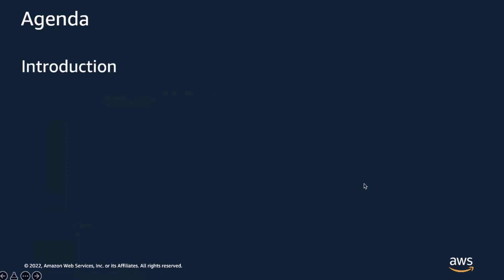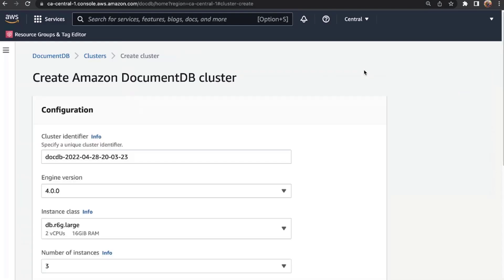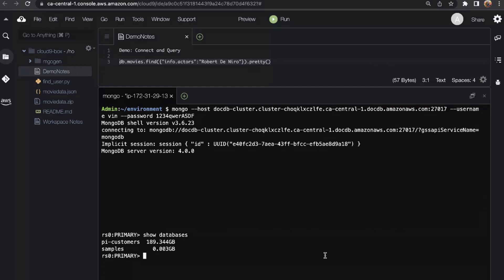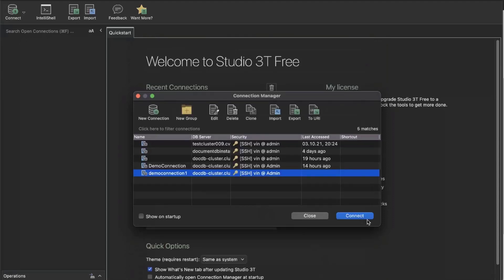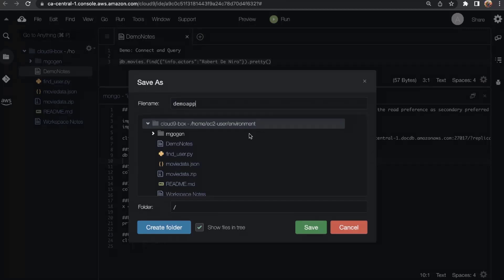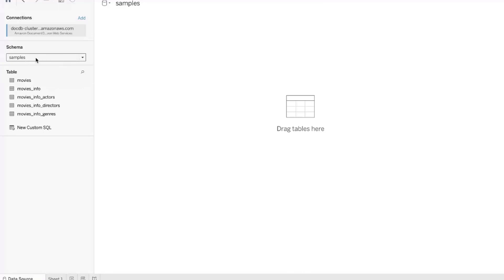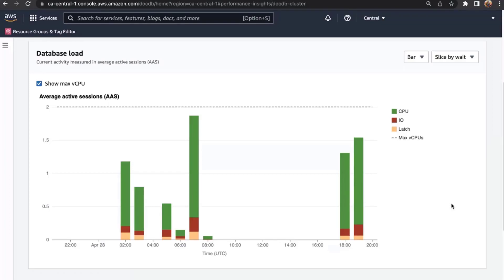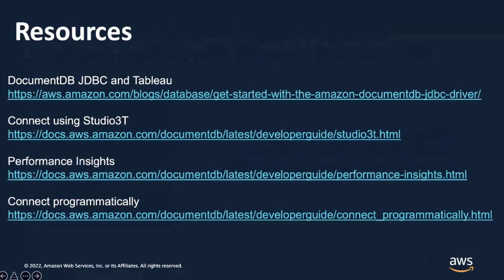Developing with Amazon DocumentDB (with MongoDB compatibility) - AWS Online Tech Talks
Developers have adopted the flexible schema of JSON documents and expressive query language of the MongoDB API because it enables them to build and evolve applications faster. However, some developers find that managing databases can be time-consuming, complicated, and challenging to scale. Join us to learn how to build and run applications with Amazon DocumentDB, a fully managed database service for operating mission-critical MongoDB workloads. We will cover how to connect to and query Amazon DocumentDB, how to use the newest features to build applications, and how to design documents and collections for different workloads.

Learning Objectives:
* Objective 1: Learn how to connect to and query Amazon DocumentDB programmatically
* Objective 2: Explore designing documents and collections for different types of workloads
* Objective 3: Understand how to take advantage of the latest Amazon DocumentDB features to build applications